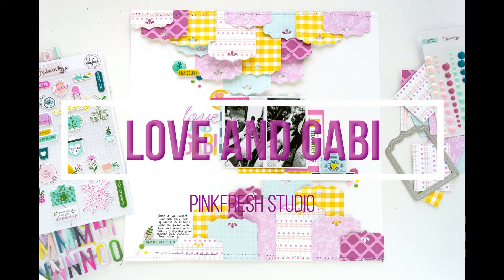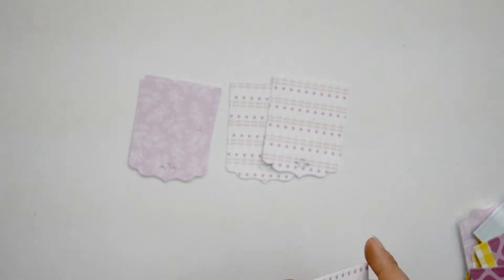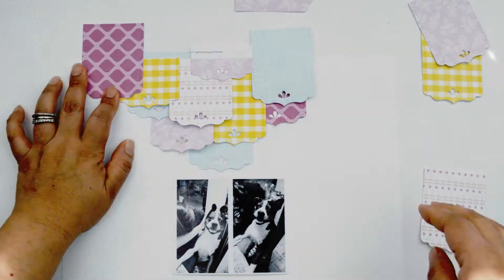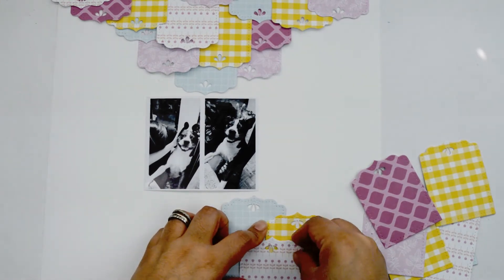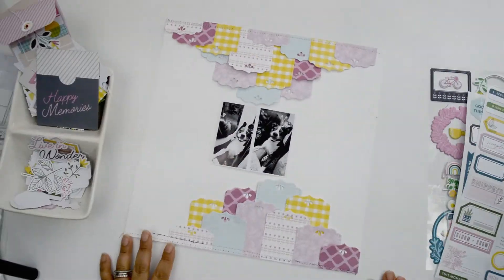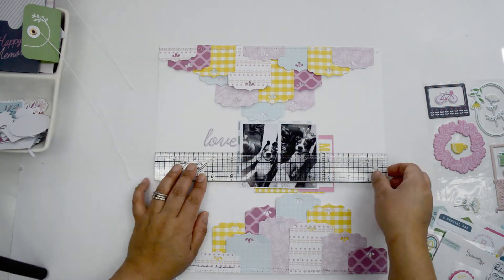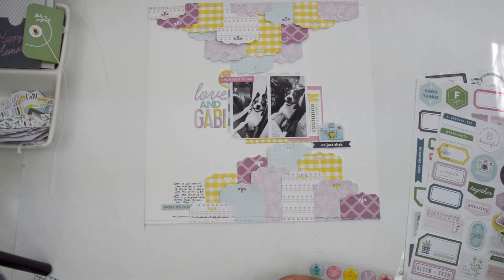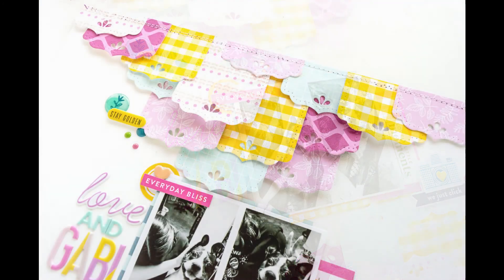LOVE & GABI - Process Video - PINKFRESH STUDIO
Hello there!
I am up on the Pinkfresh Studio blog with a few projects using the new collections.

This project features the beautiful Noteworthy collection and the Ornate Banner Die set.  The colors and design on the page are just so perfect for the fun pictures of my youngest kids.

Stop by the blog to see more about this post.